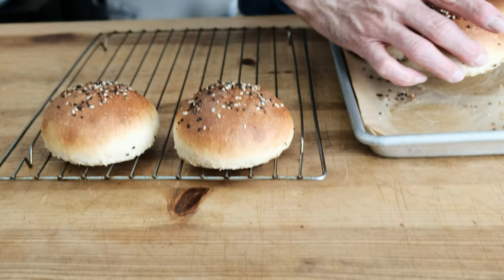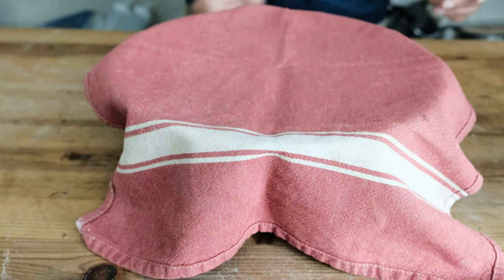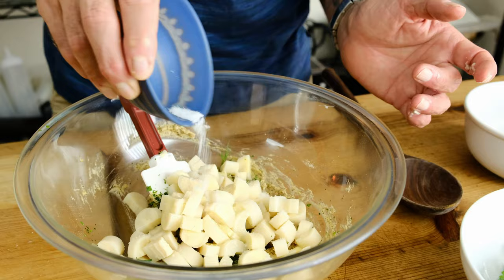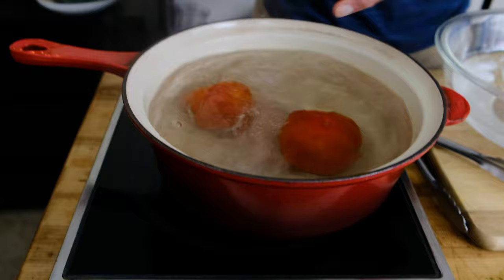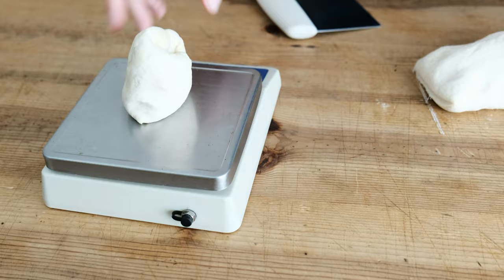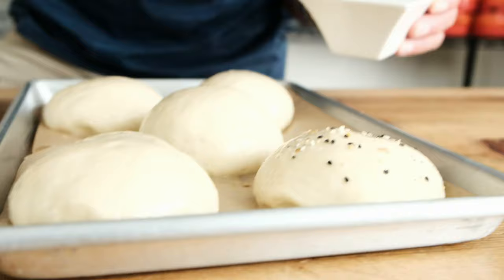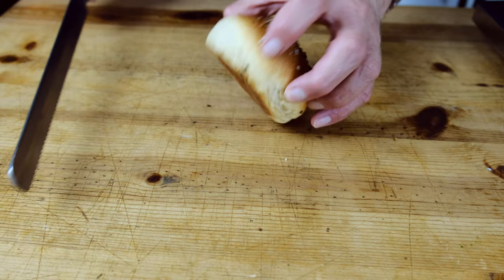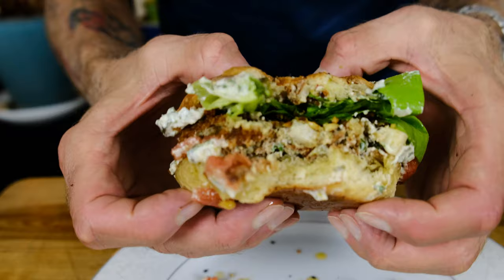Vegan Heart of Palm Cakes (2 WAYS ) BETTER THAN CRAB CAKES!!!!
Vegan heart of palm cakes (aka Crab-less cakes) are one of my favorite recipes. I really enjoy the texture and the subtleness of the heart of palm, when I think back to eating a crab cake, of course the brine of the sea comes to mind, but also how dominant the sweetness of the crab meat is, then you start to get into the seasoning, which can include lemon juice, mustard, Old Bay all combined with a mayonnaise.

Our vegan version will have us starting with vegan cashew cream as our mayonnaise substitute, garbanzo bean flour as our main binder. The vegan Heart of Palm cakes are simply seasoned with kelp granules, fresh lemon juice, chopped parsley and dill, Old Bay Seasoning, and maple syrup. We then roll them in Panko and deep fried to a golden brown delicious. Crisp on the outside and creamy richness on the inside.

This is crab cake was inspired by my time cooking at a restaurant in San Fransisco named Aqua. Aqua served a crab cake that was one of the best ever, I really wanted to do it justice and recreate the dish with a few changes. Plus we have included a version of how I ate the crab cake after dinner, so make sure you watch to the end.

0:00 Introduction to Vegan Crab-less cakes (aka Heart of Palm Cakes)
0:51 Vegan Hamburger Bun instruction (Part 1)
3:11 Crab-less cake instruction
7:04 Tomato Concasse instruction
9:23 Vegan Hamburger Bun instruction: forming (Part 2)
12:32 Walnut Garlic Crunch instruction
13:17 Vegan Tartar Sauce instruction
13:44 Plating Crab-less cake
14:16 Building Crab-less cake sandwich
15:23 Chef Stephen tastes both dishes and talks flavors

Video Edit: Carson Janke